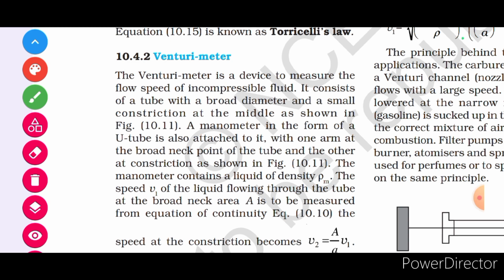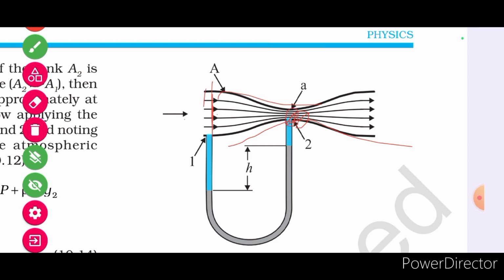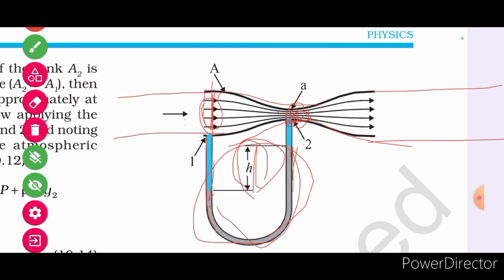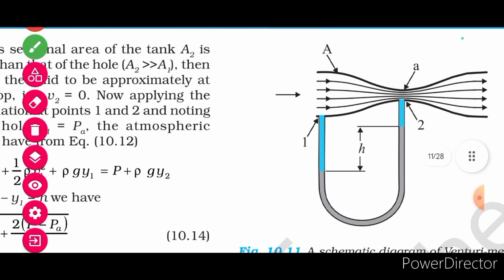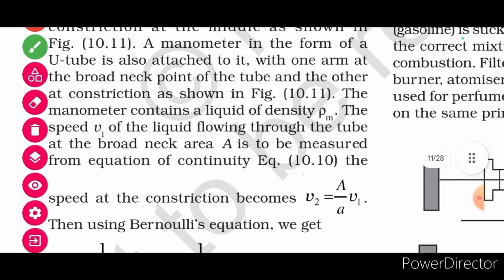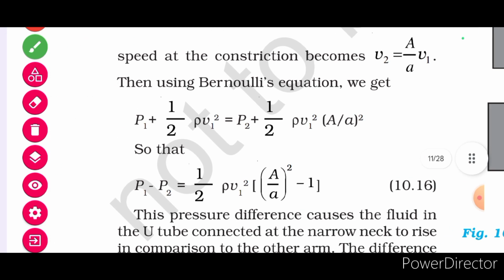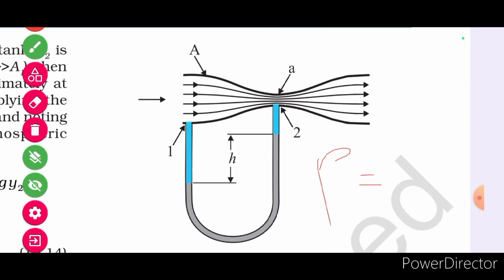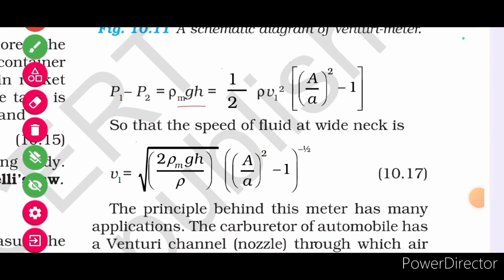Venturimeter (English) ncert physics line by line explaination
Venturimeter (English) ncert physics line by line explaination class 11 mechanical properties of fluids